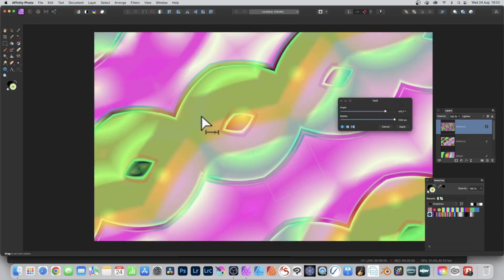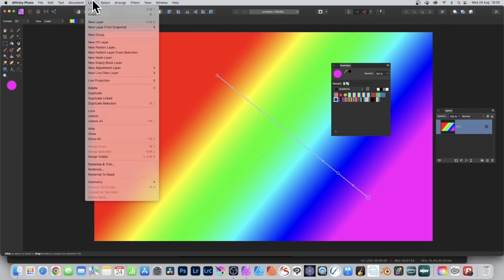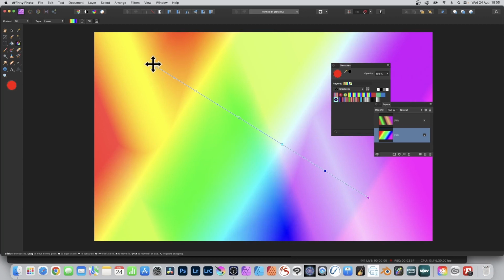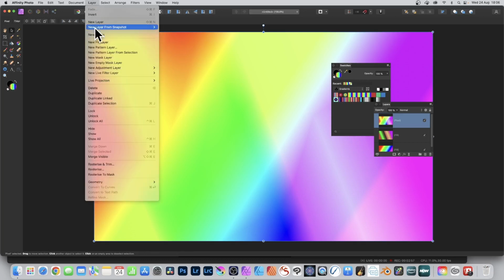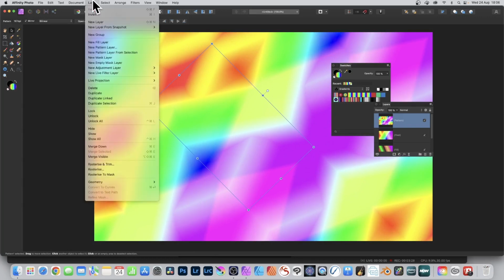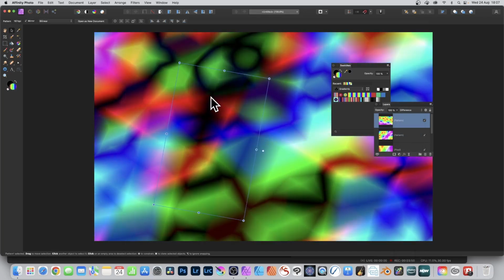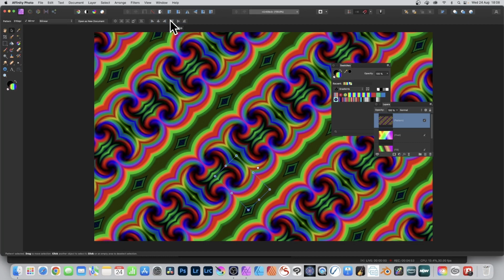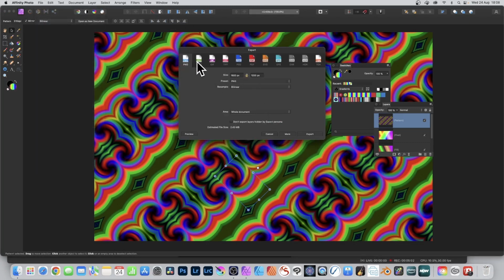Affinity Photo : Effects And Gradients Tutorial BEGINNERS (How To)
How to merge gradients, patterns, layers and effects in Affinity Photo
00:00 - Start of video
00:19 - Swatches panels for gradients
00:57 - Set blending mode
01:40 - Pattern layer and mirror
02:25 - Combine pattern layers
02:55 - Twirl effect
03:39 - End of video